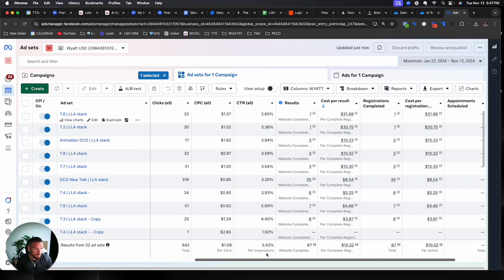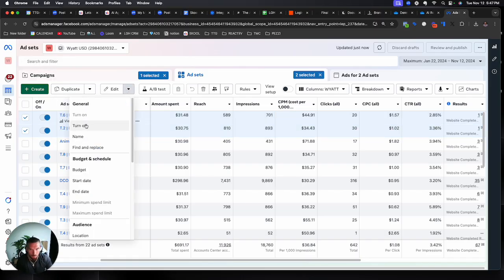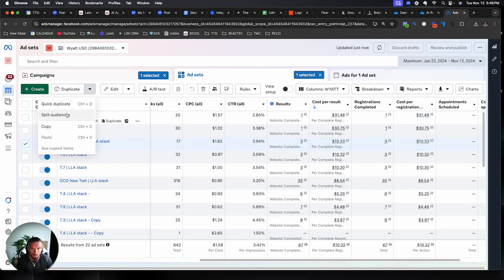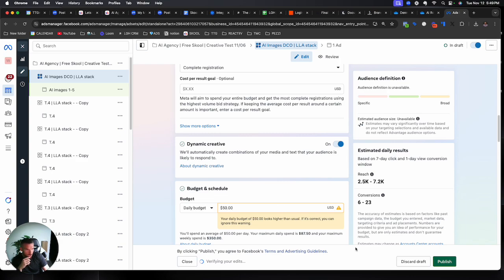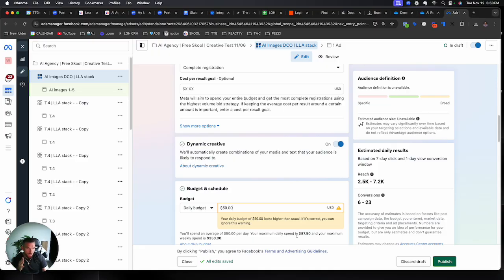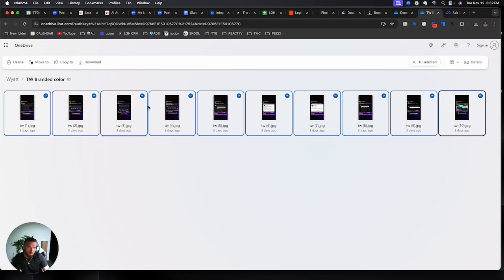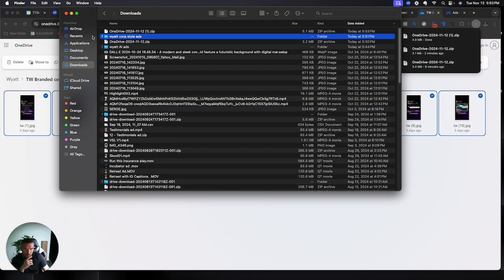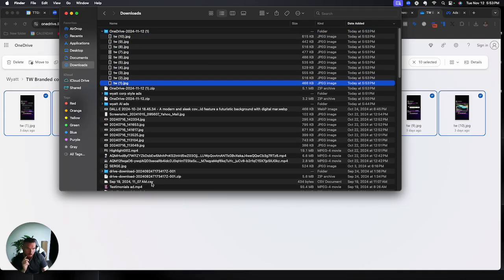How to Test Ads Without Wasting Budget